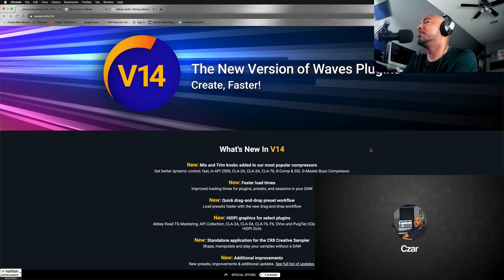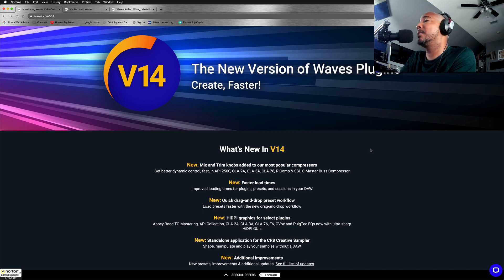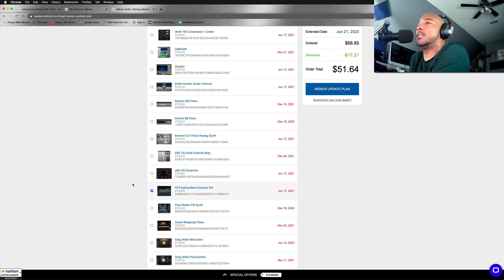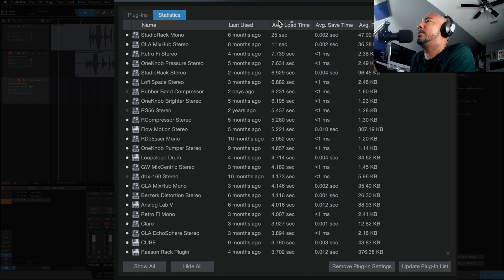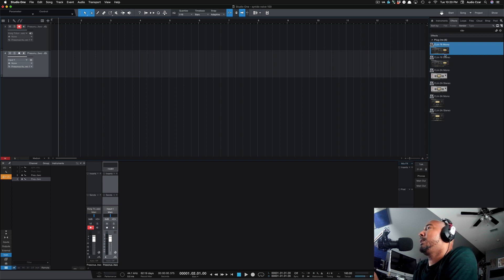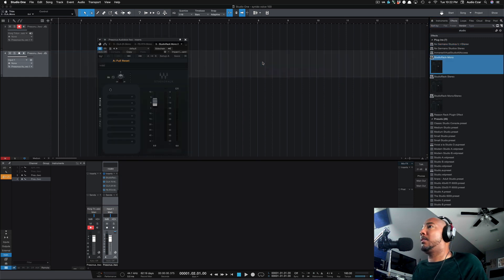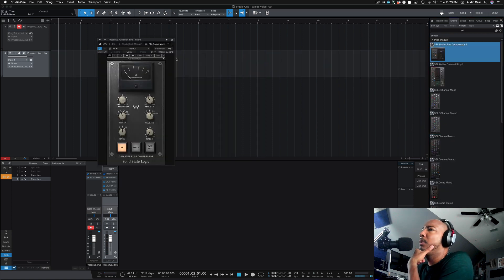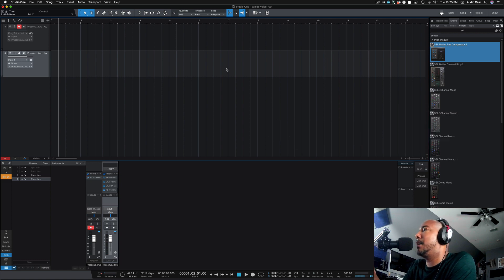Waves V14 update - do they really load faster?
In this video I show the new features of Waves V14 and test its performance in Studio One.